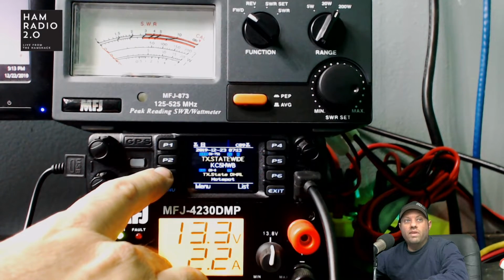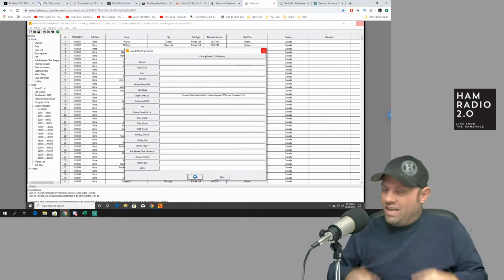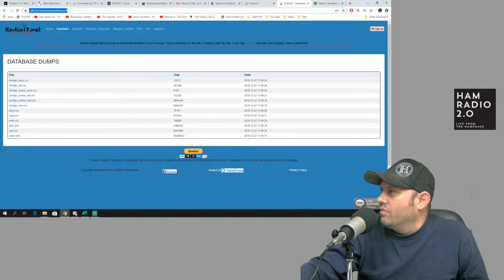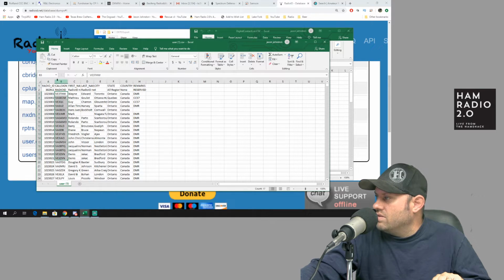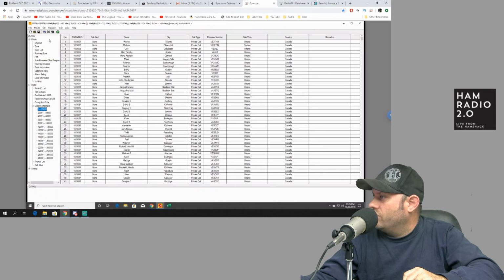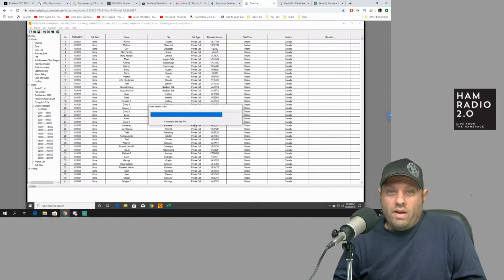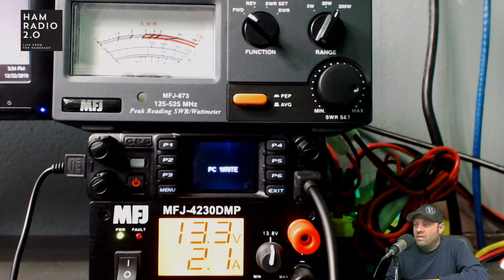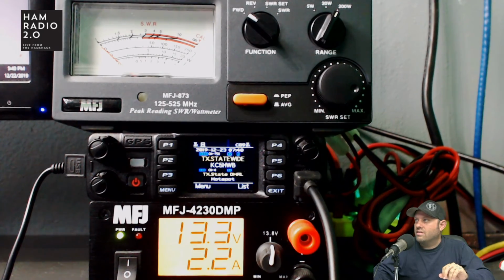Anytone D578 Loading Contacts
Loading the RadioID Contacts Database into the new Anytone AT-D578 Triband DMR Radio.  This radio holds up to 300,000 contacts, and today I show you how to load all 149,000 that are currently listed on RadioID.net